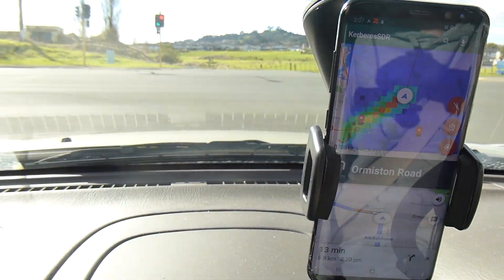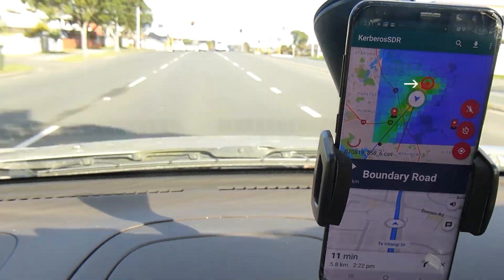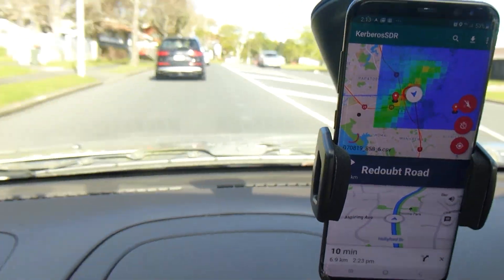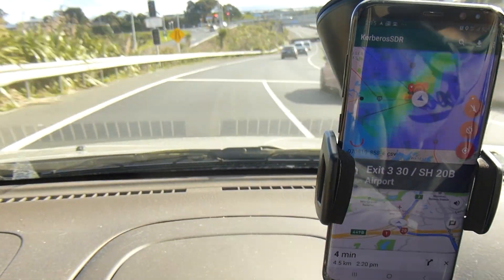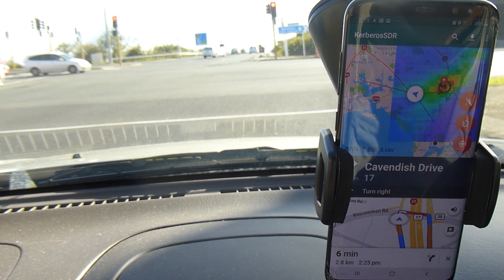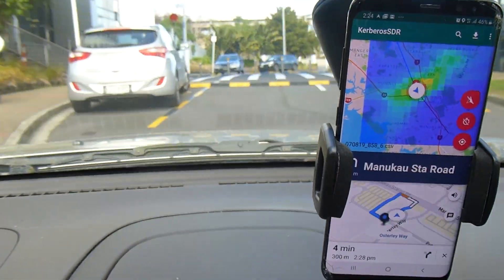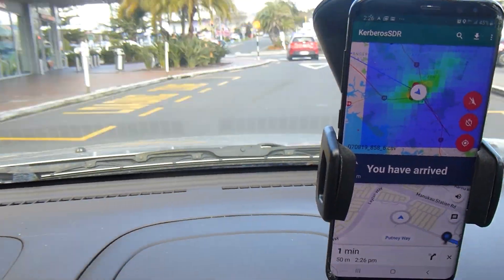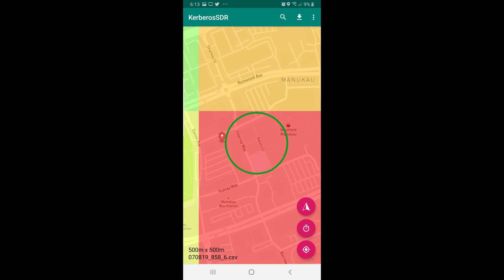KerberosSDR Radio Direction Finding: Heatmap + Auto Navigation to Transmitter Location Demo 1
KerberosSDR will soon upgrade into the KrakenSDR. Keep an eye out on our CrowdSupply page for updates

Locating an 858 MHz TETRA signal with KerberosSDR used as a Radio Direction Finder (RDF). Using the new v2.2 Android App features (beta).

Using a 0.23cm array of four car roof mounted magnetic whip antennas. Server is a Pi 3.